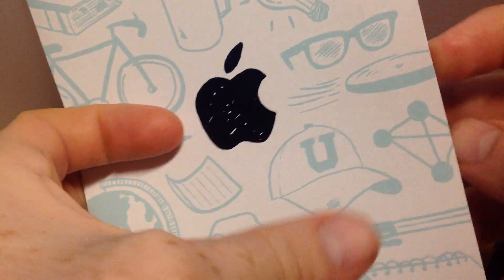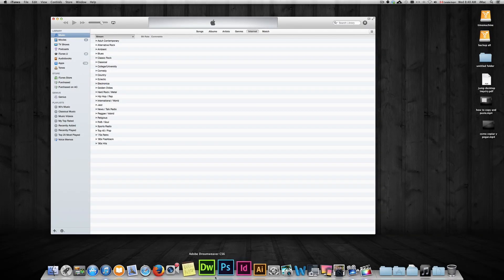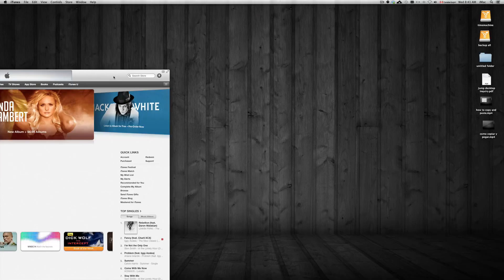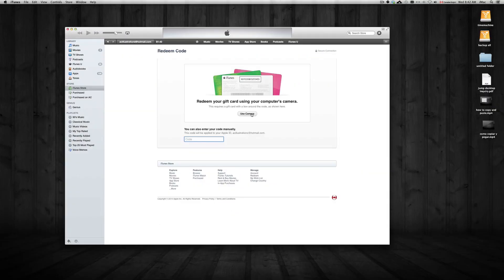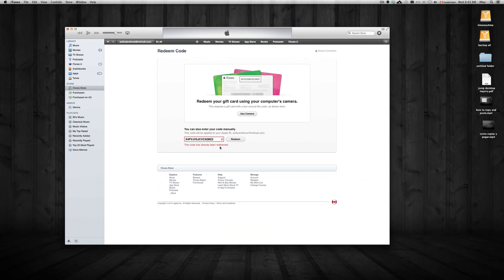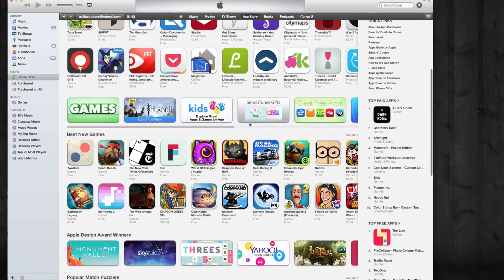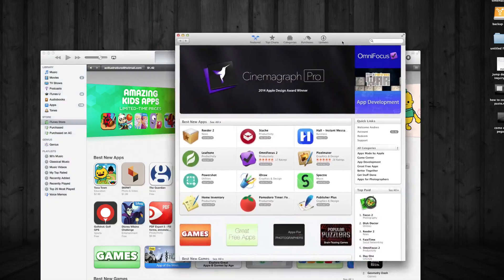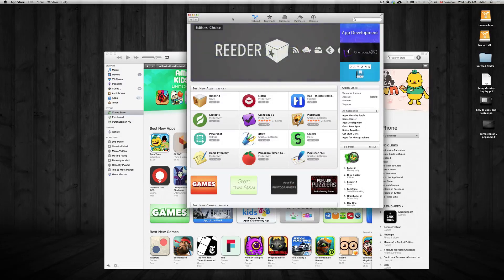How to Redeem Gift Card from App Store iTunes Store iBookstore Mac App Store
Redeem apple gift card on laptop macbook iphone ipad ipod
iphone 5s iphone 5C iphone 5 iphone 4s iphone 4 iphone 3gs
ipad 1 ipad 2 ipad 3 ipad 4 ipad mini ipad retina display